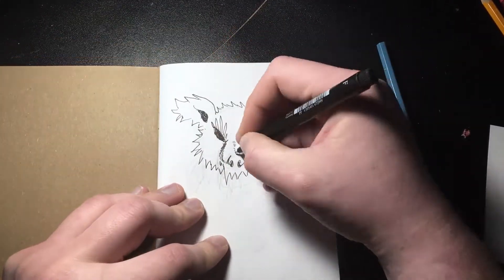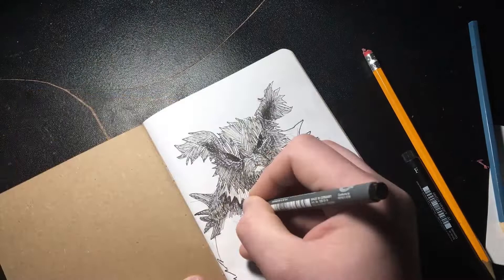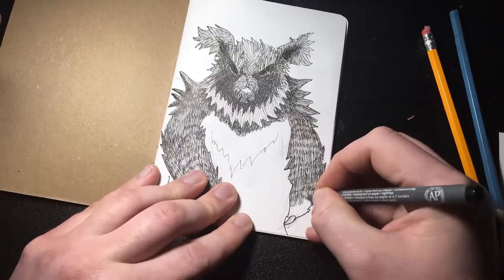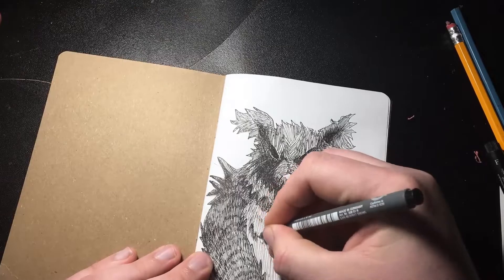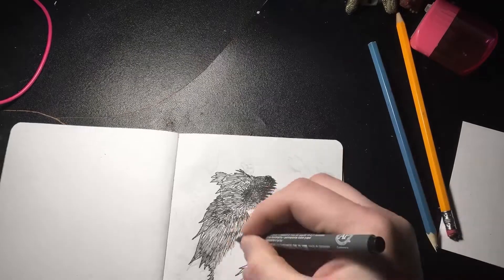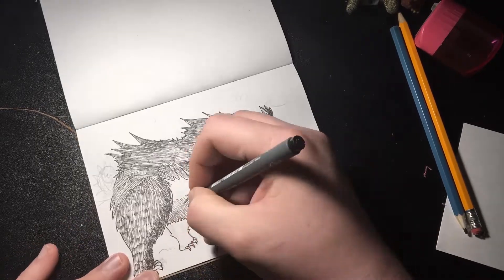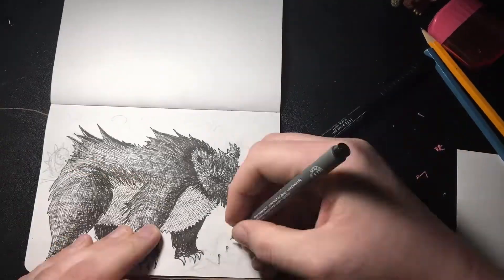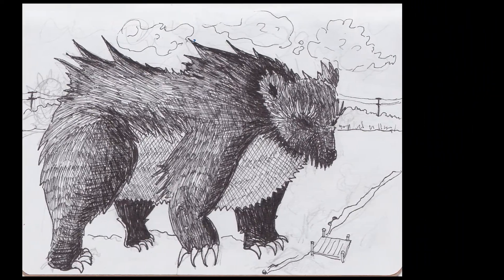Sketchbook project day 1 Monster bears!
Still getting used to talking on mic so please forgive me.  Today though I started my sketchbook project.  The theme I picked was Monsters in moments. I drew a few generic looking monster bears. Please let me know if there is a specific kind of monster that you would like me to draw.